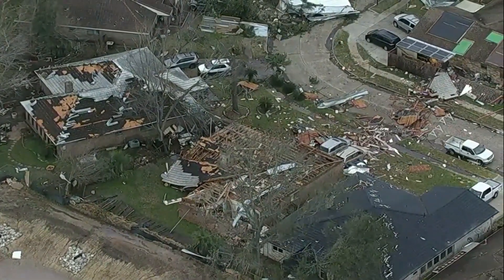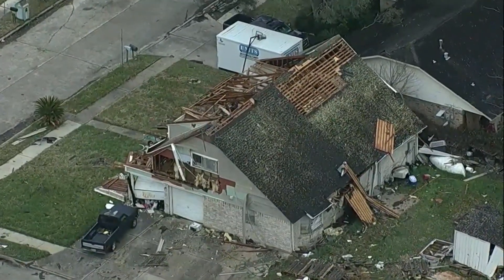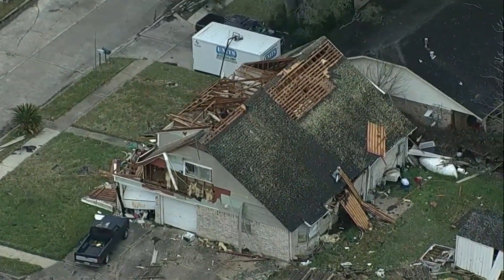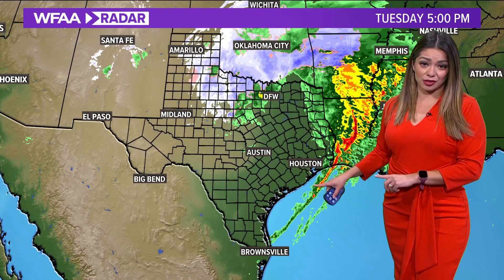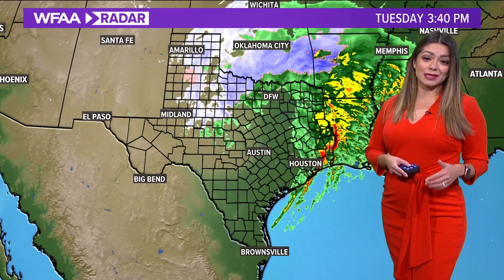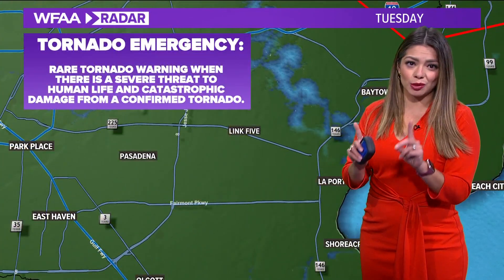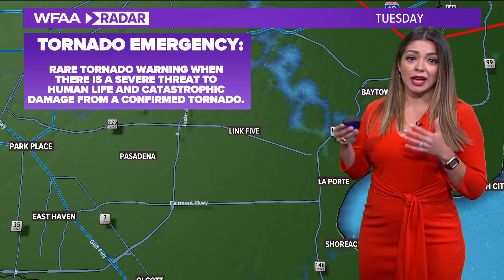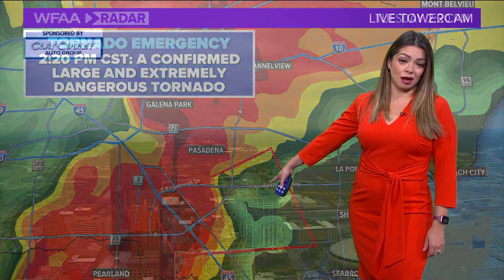Houston tornado emergency: Analyzing the path, damage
Here's a further look at the tornado damage seen in Houston on Tuesday.